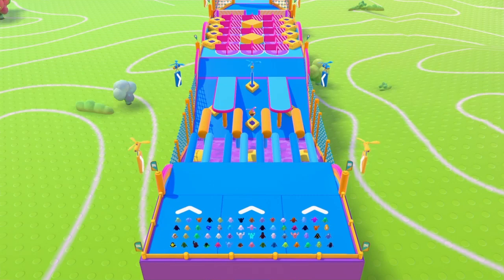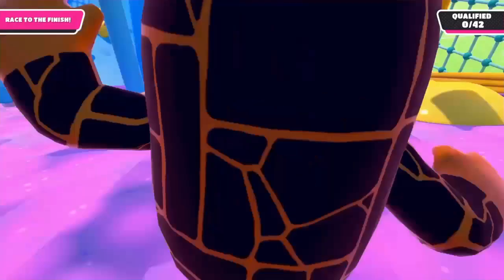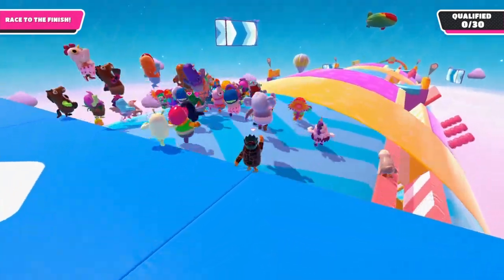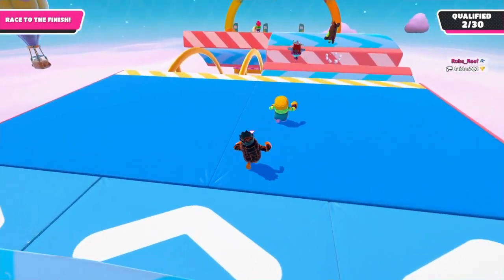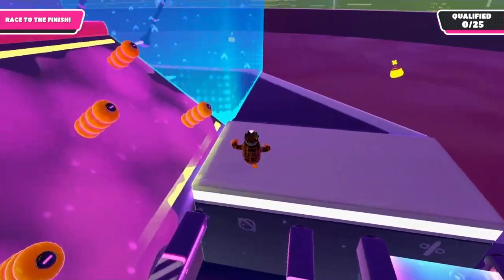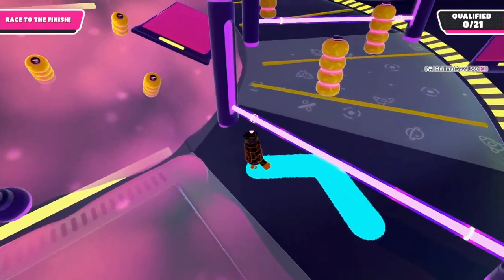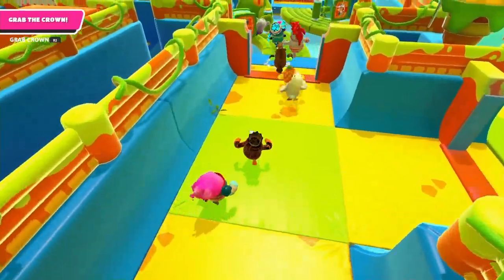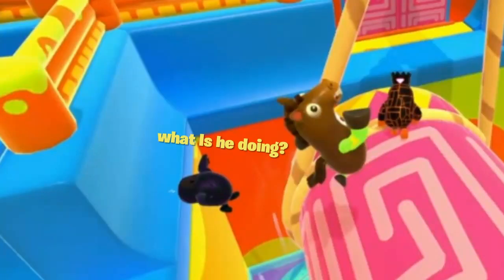Fall guys game analysis #7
This Is the 7th episode to my new fall guys: ultimate knockout series, this episode I'm playing the solo show game mode. Like the video and comment for more episodes to this series. And I have a discord server if you want to join it.